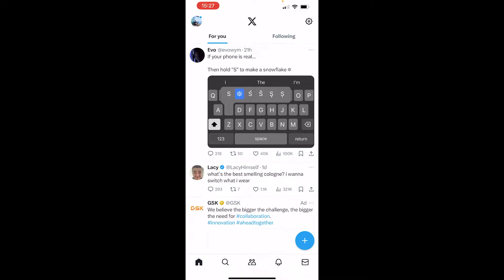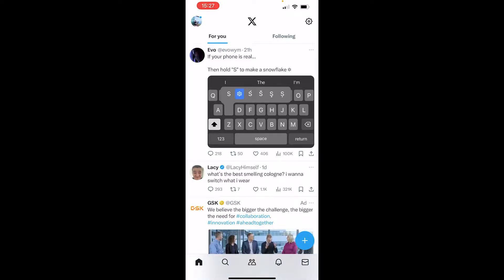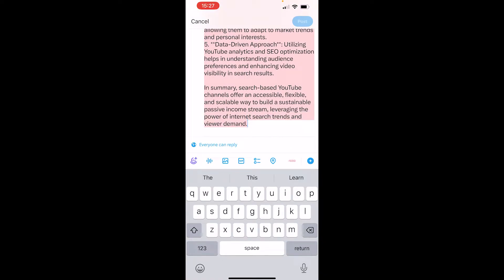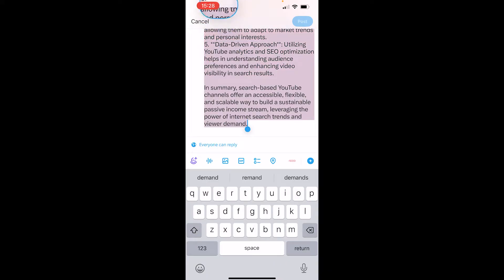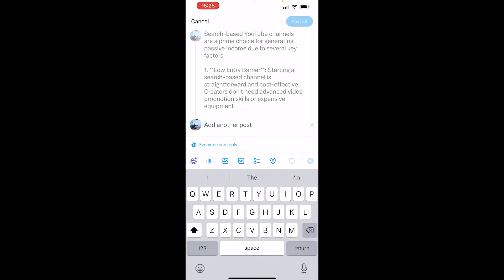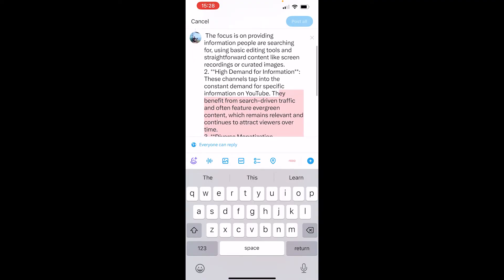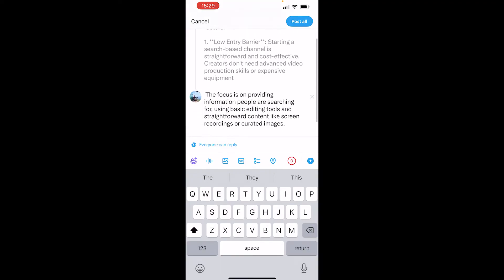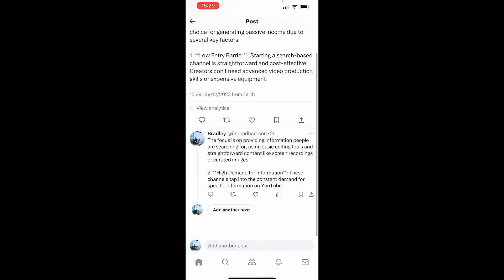How To Post Longer Text on X/Twitter - Quick Guide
In this video, I show you how to post longer text/tweets on X. This is the best way to add more characters. Follow this quick step-by-step guide and learn how to create a longer post in minutes.